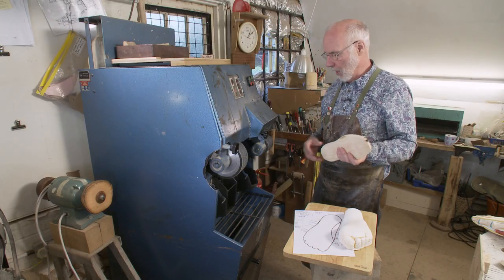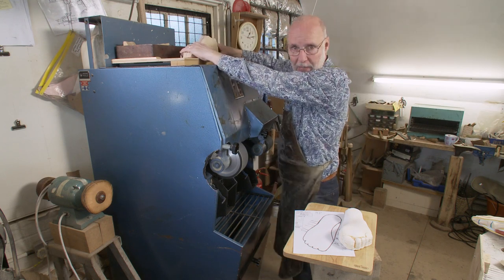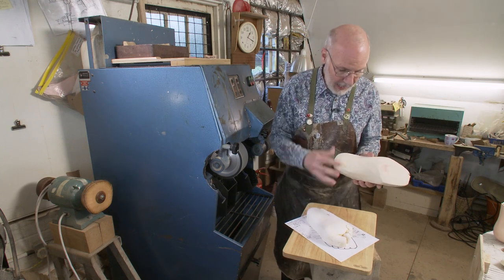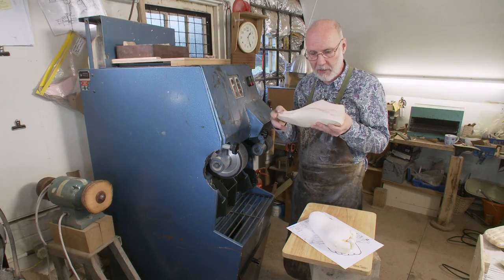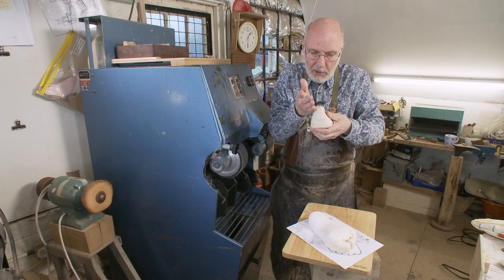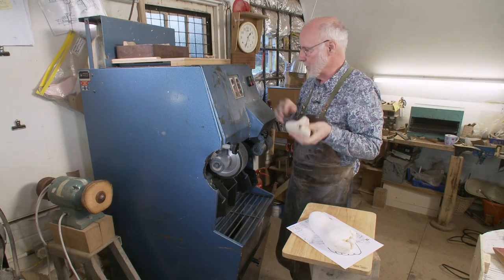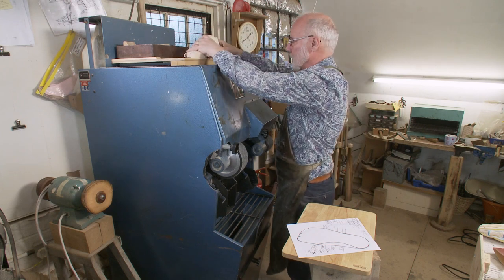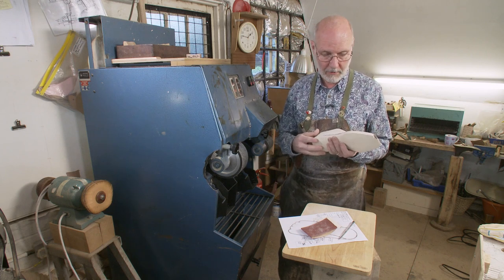12 Last Carving: Sanding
Bill Bird shows how to use a modern purpose built sanding machine for refining the shape of a last. He shows how to feel the shape of a plaster cast and transfer that shape to the last. Bill emphasizes how important the sense of feel is and how it is far more sensitive and sophisticated than our vision.

Bill uses 3 inch wide belts, with both 8 inch and 4 inch diameters. The 8 inch is the classic shoe repairers finishing machine, but the 4 inch allows shaping narrower curves. The surfaces are 24 grit for fast removal of wood.

• Shaping the bottom profile

o Calculating the pitch
o Shaping the front range, crown, tread and brake point
o Using chalk and pitch spacer for reference
o Shaping the heel seat
o Shaping the arch
o Using a plaster cast of the foot to feel the shape of the arch for reference to the last – but not making a total replica of the arch, instead using rectification to give some lee-way for the foot to move.
o Feeling on the cast where the ball of the foot is from the heel and creating a similar feeling on the last.
o A slight curve on the waist for elegance.

• Shaping the upper

o Shaping the lateral and medial lines
o Shaping the top bone plane
o Shaping the back
o Shaping the scoop or sweep for elegance
o Relative straightness to shape the toe

• Re-Marking the lateral and medial lines and re-measuring

o Adding an allowance for the feather edge on the heel seat
o Add a leather patch to bring up the measures if required

• Finishing off with hand sanding